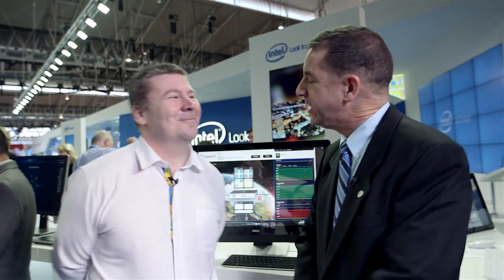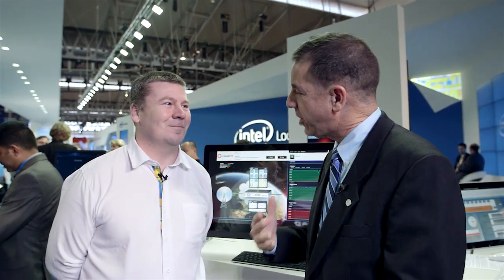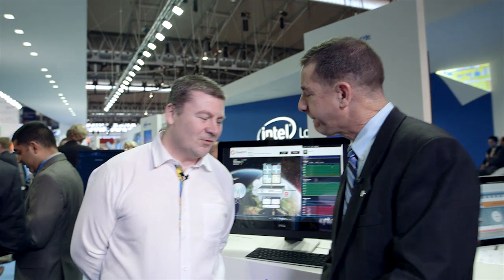Intel At MWC 2014 - NFV with Virtualized Workloads and DPI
Mike Lynch, Product Marketing Manager, Intel discuss a joint demo with Tieto, Qosmos, and HP at Mobile World Congress 2014. The foundation is network function virtualization (NFV) of a LTE core network, but the demo moves a step further to show several proof-of-concepts virtualizing eNodeB and EPC workloads, and highlighting Deep Packet Inspection as a "virtual NFV as a service." More information on Intel and the activities at MWC 2014 is available